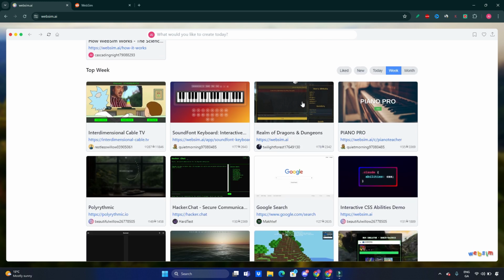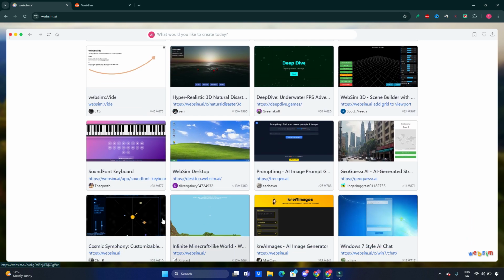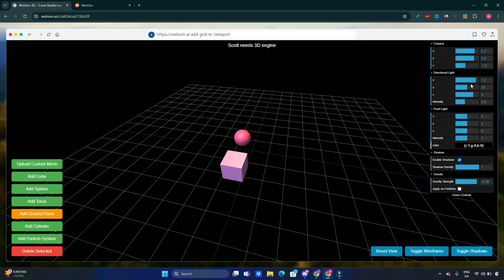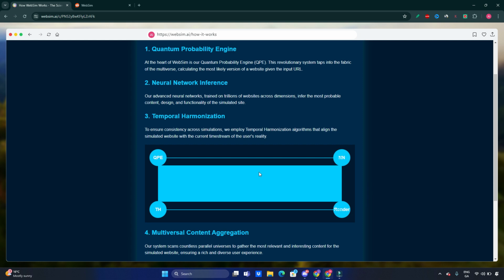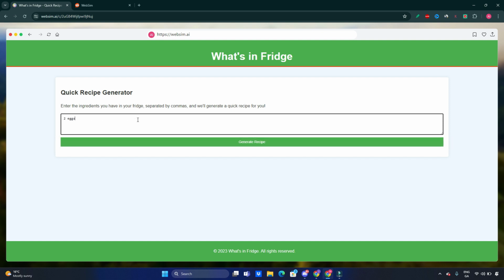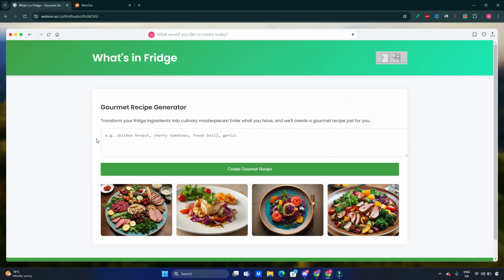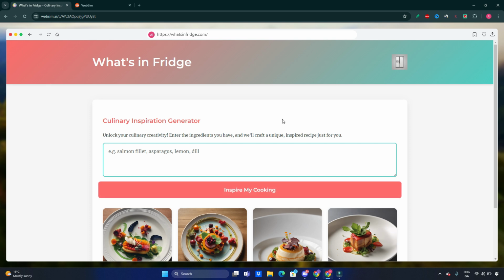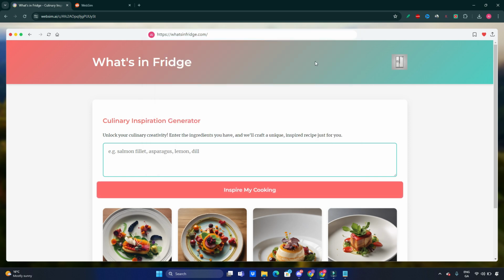WEBSIM AI Review: AI Website Builder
Discover the power of WEBSIM AI, the innovative AI Website Builder that simplifies the process of creating a professional and visually stunning website. In this review, we explore the features, benefits, and capabilities of WEBSIM AI, helping you make an informed decision on whether this tool is the right choice for your website building needs. Unleash the potential of AI technology in website creation with WEBSIM AI!